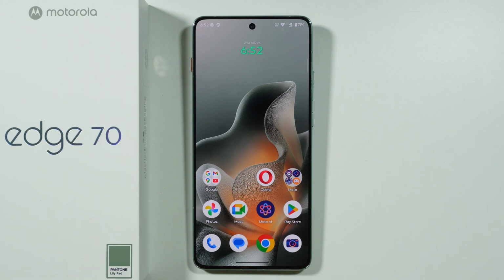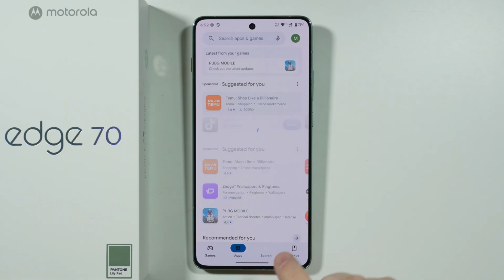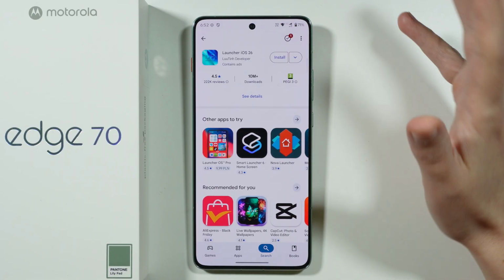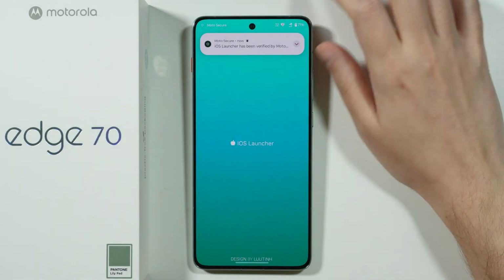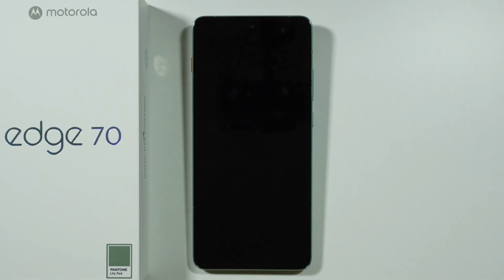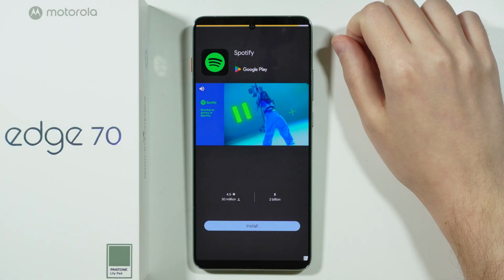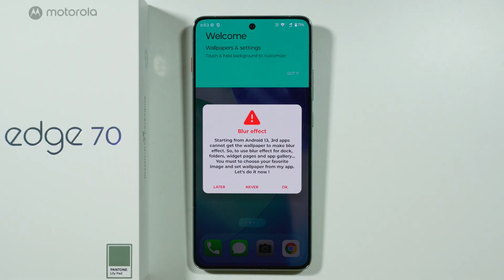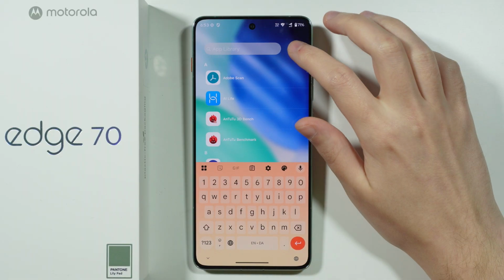Motorola Edge 70: How to Install iOS Launcher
In this video, I'll show you how to install the iOS Launcher on your Motorola Edge 70 easily. This process allows you to completely change your Android interface to mimic the look and feel of an iPhone. Follow these quick steps in this tutorial to give your Motorola phone a brand new iOS aesthetic instantly.